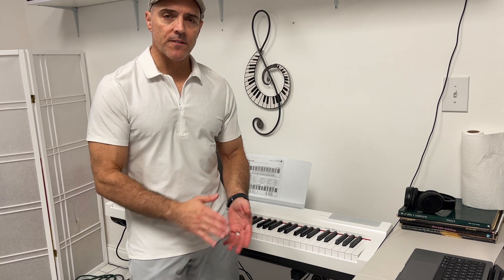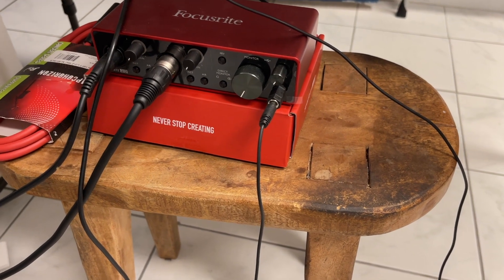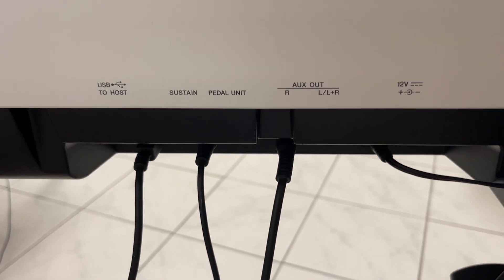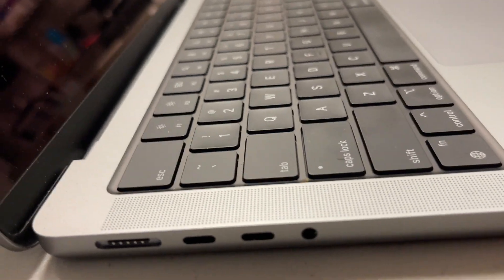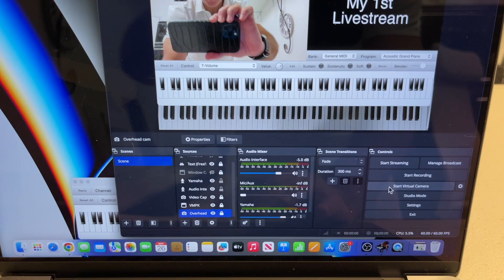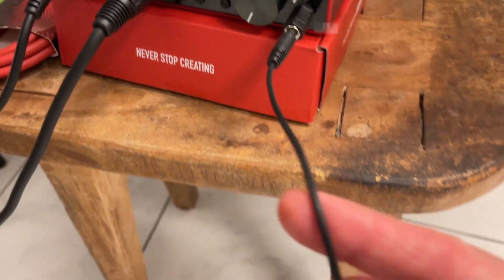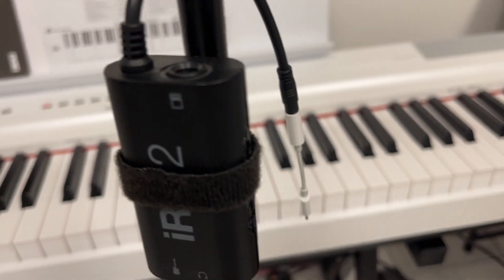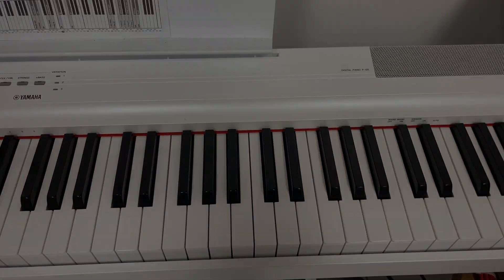How To Connect My Keyboard To A Virtual Keyboard and OBS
Want to eliminate background noise? Want to record yourself playing piano with a virtual midi keyboard and use OBS Studio?  Here's how to do it.